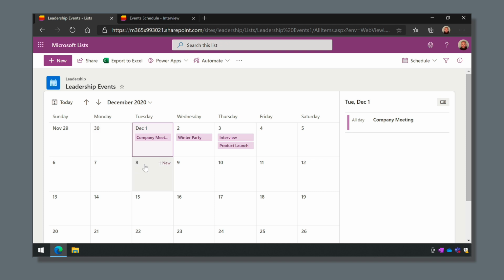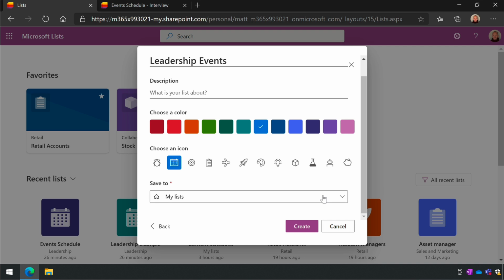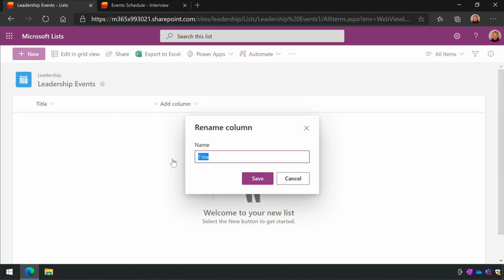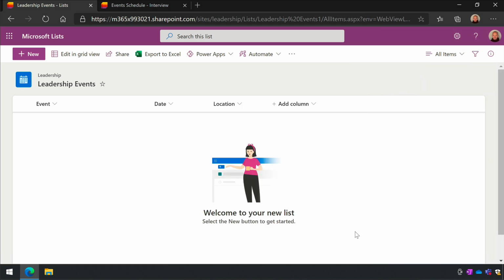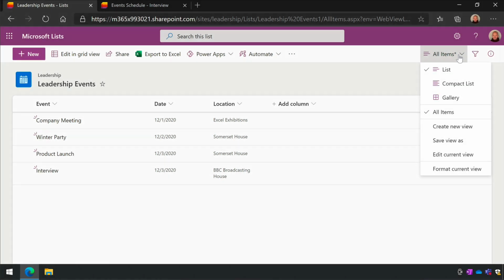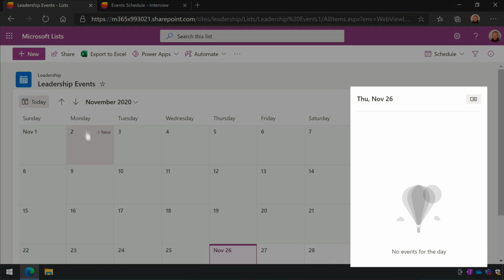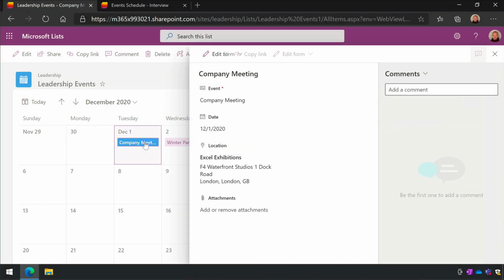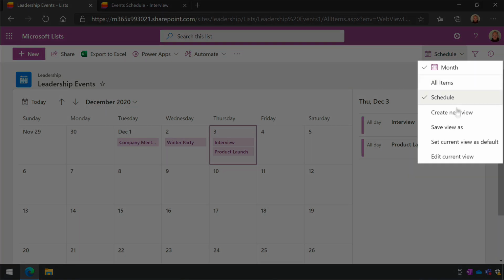Microsoft Lists | Create a List with a Calendar View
in this video we're going use Microsoft Lists to create a new simple list of events, and then add a calendar view which is a new feature that is just been added.